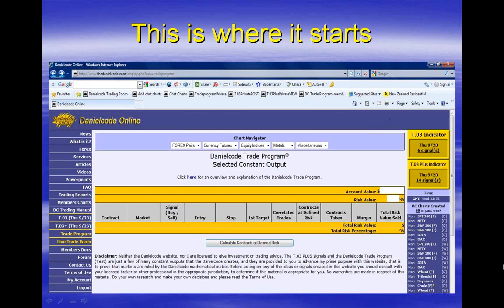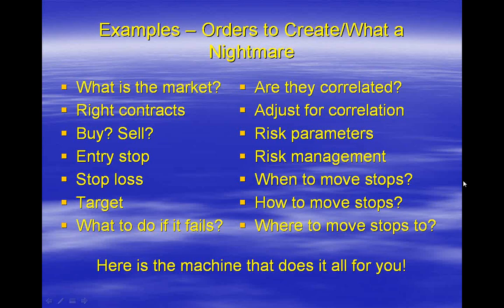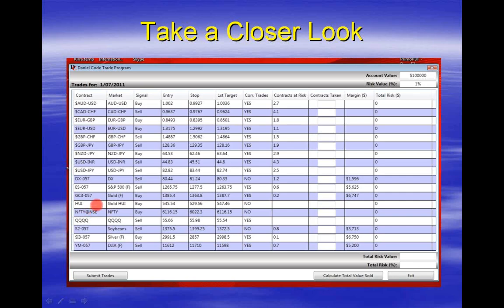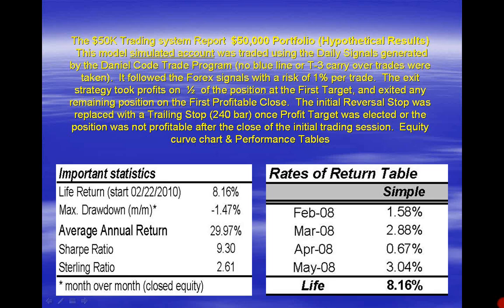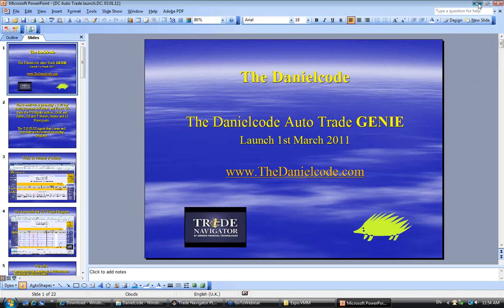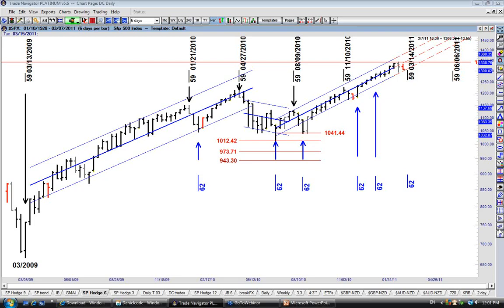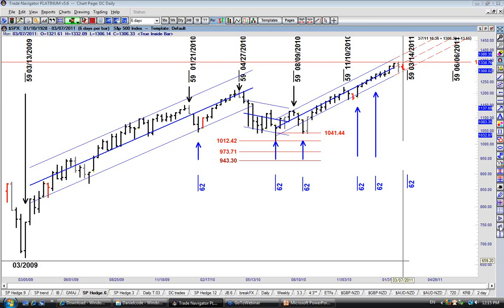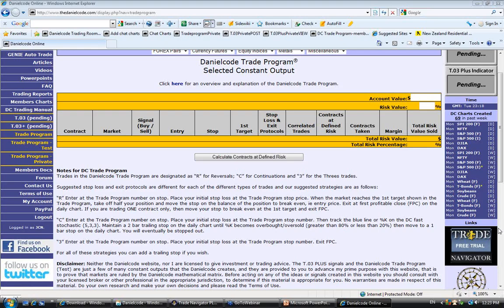2011.03.01 DC Webinar